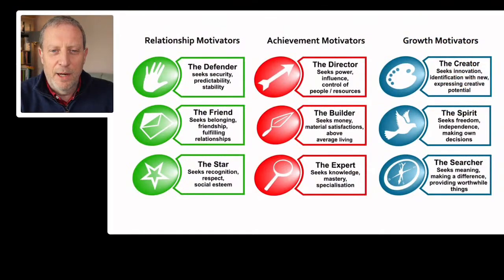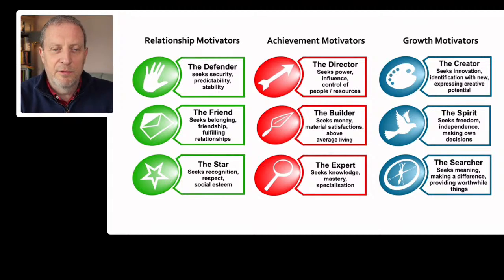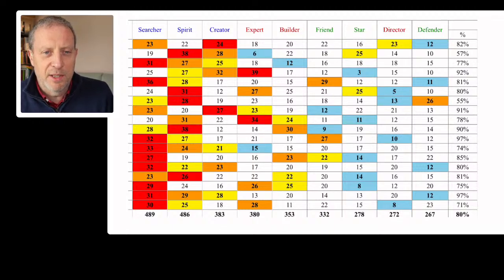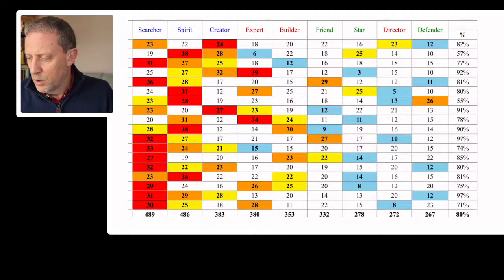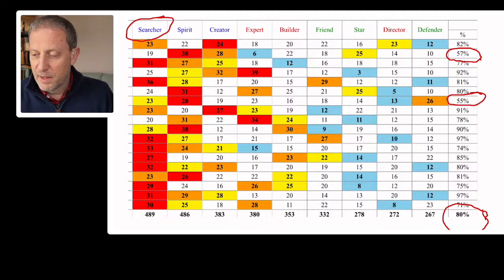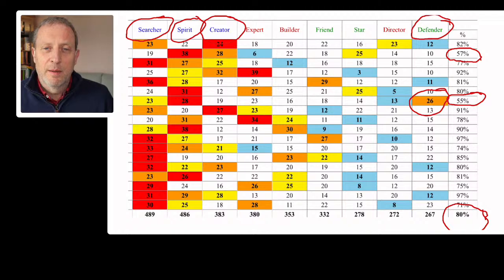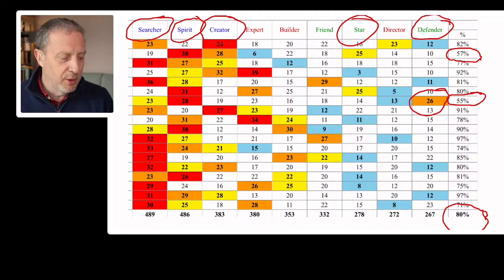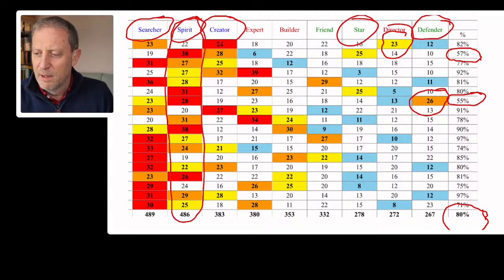Motivational Maps Live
Join Mark to discover how Motivational Maps Team data can be used to improve performance, prevent conflict and make leading a Team a whole lot easier